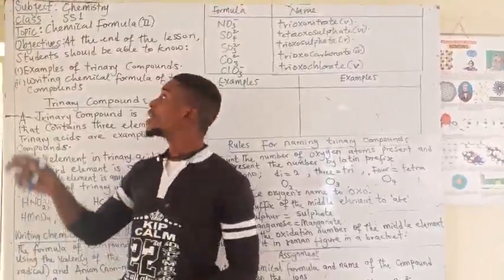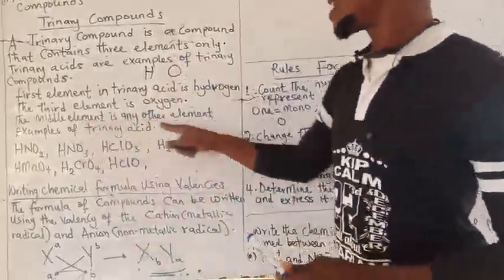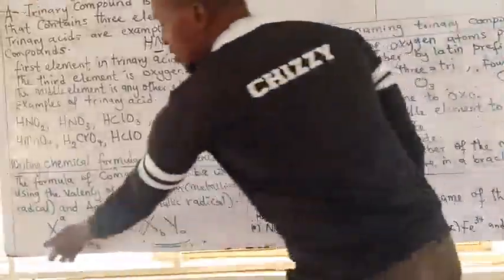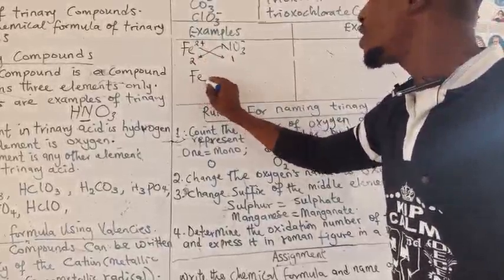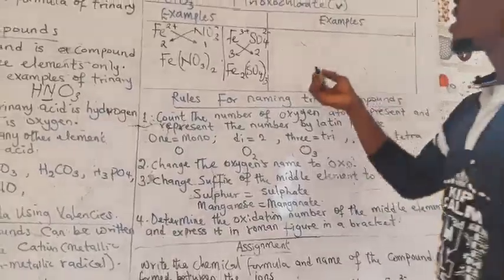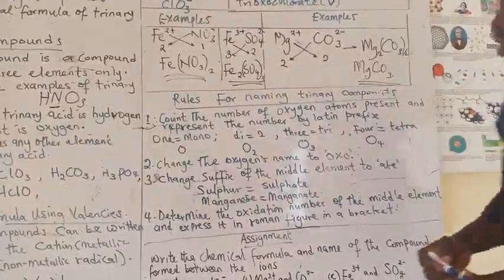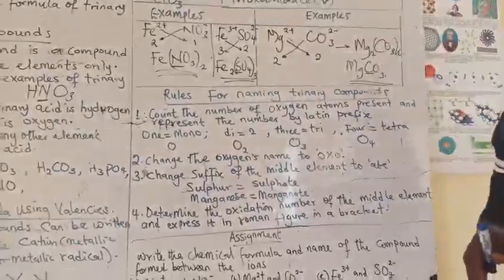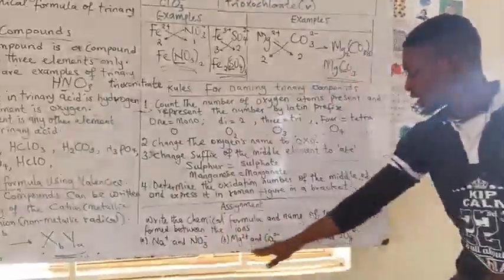SS1 CHEMISTRY: NAMING TRINARY COMPOUNDS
TRINARY COMPOUNDS are compounds with three elements combined.
In this video, you will know:
1. How to write the chemical formula of trinary. compounds using valencies
2. Rules to follow in naming trinary compounds